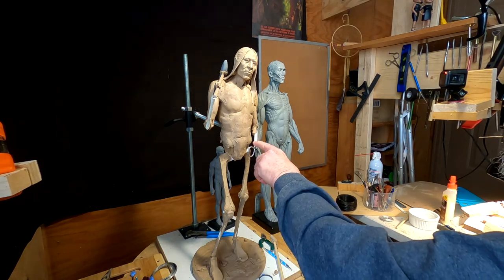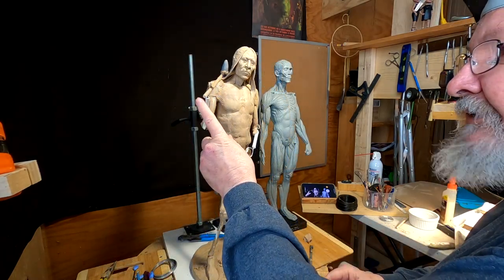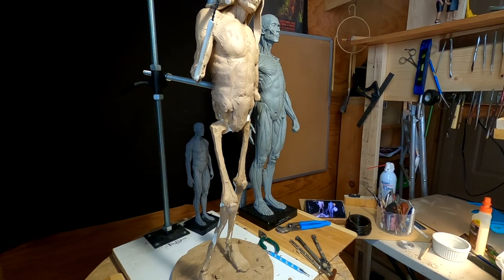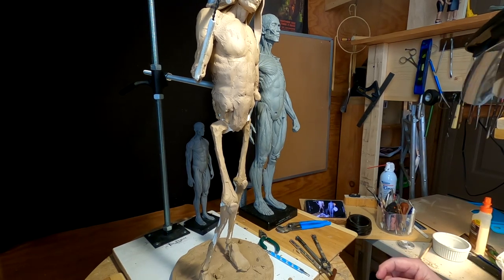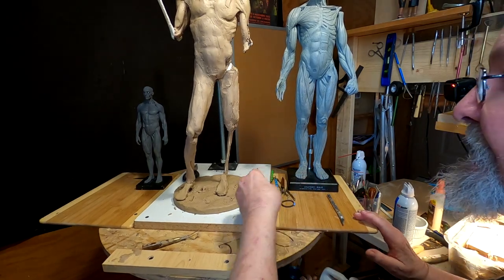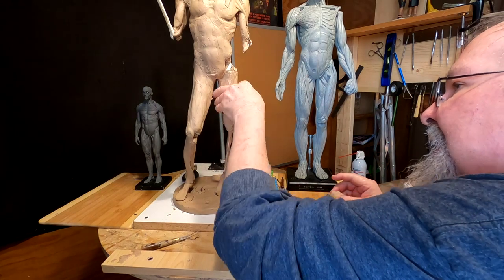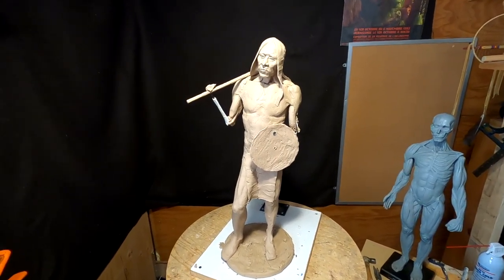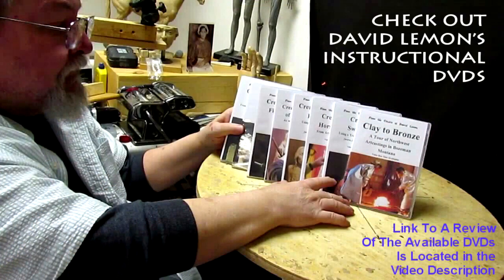Crazy Horse Building the Legs Today